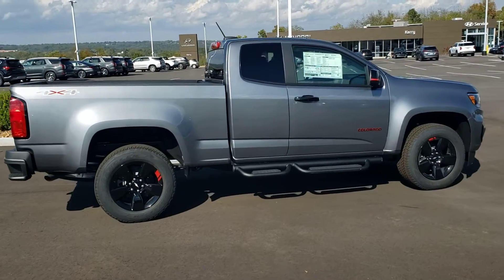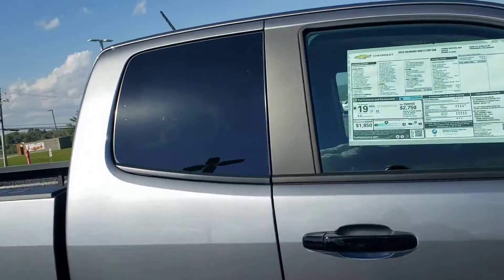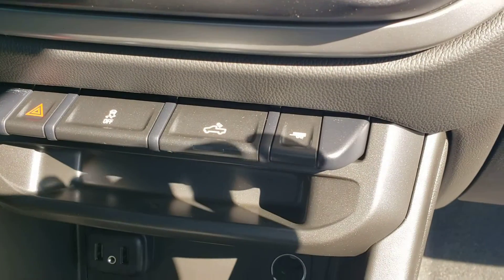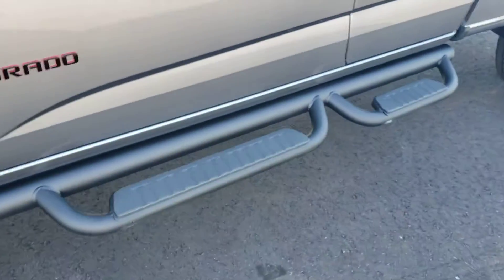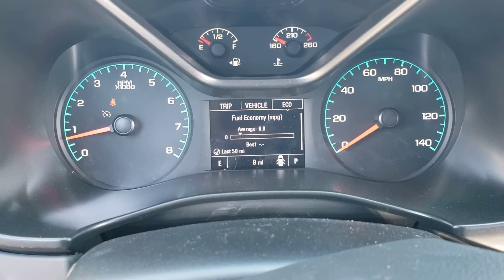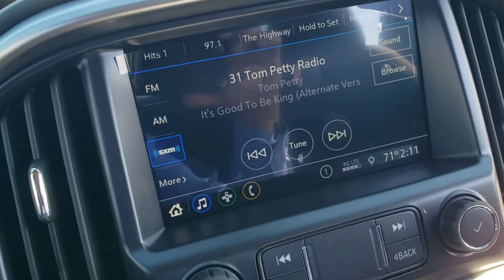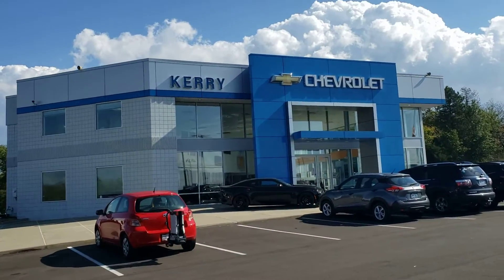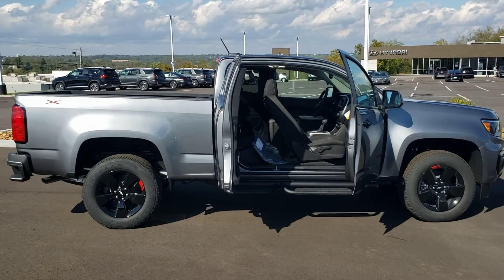2022 ext cab 4x4 Chevrolet Colorado